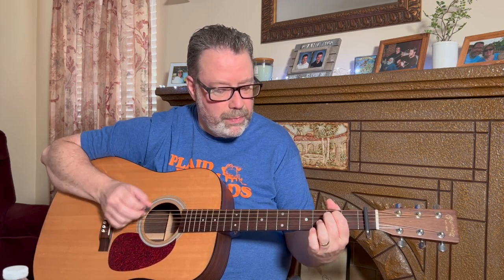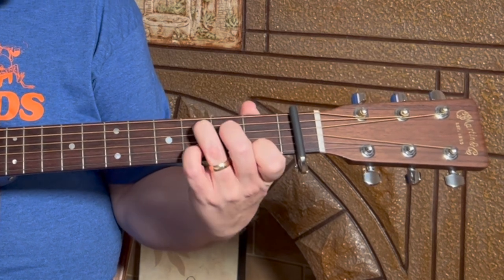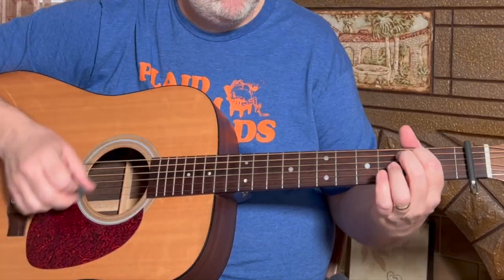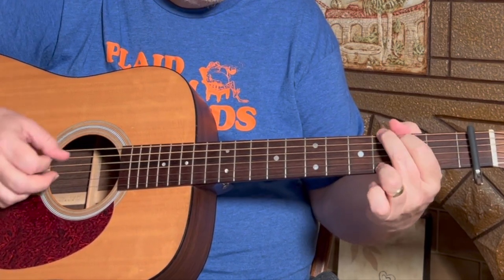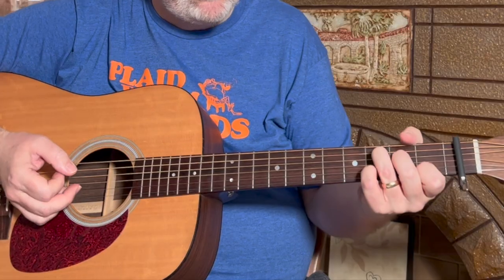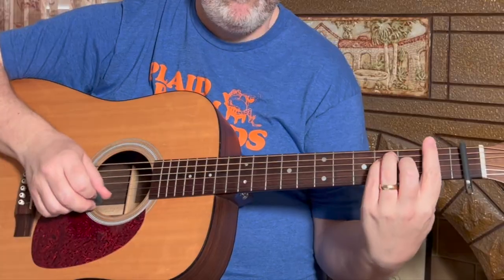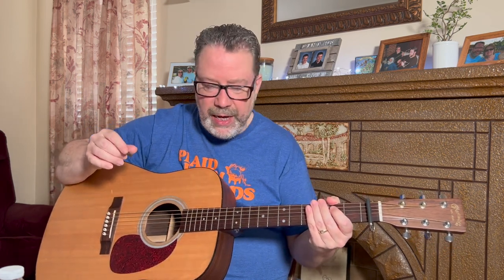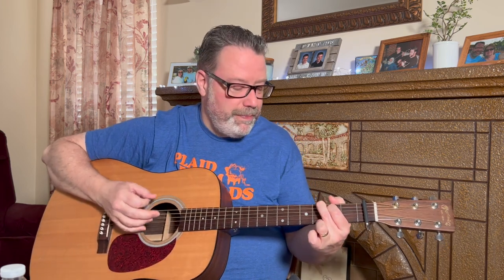How to Play Slip Slidin' Away by Paul Simon - Acoustic Guitar Lesson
Learn how to strum this Paul Simon classic.  I show you all of the strumming variations he uses to keep this one interesting.

00:00 Intro
00:45 Chords for Slip Slidin' Away
01:58 Main strum pattern
03:13 How to play the chorus
03:58 How to play the verse
06:43 F chord variation